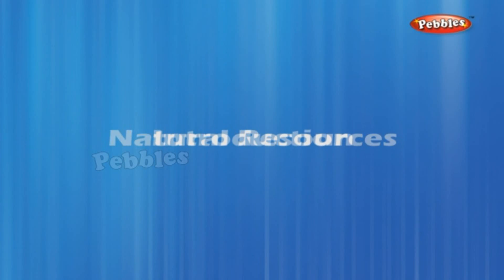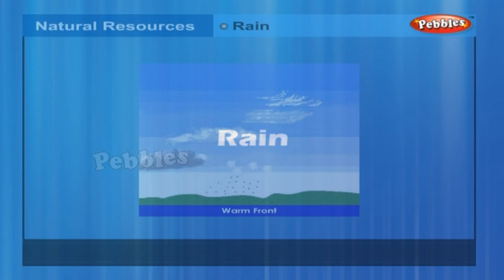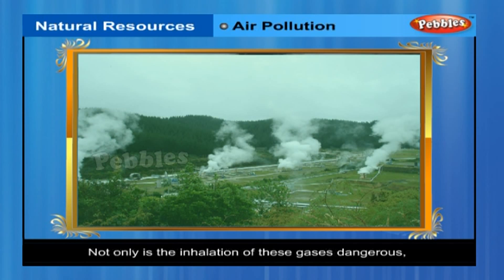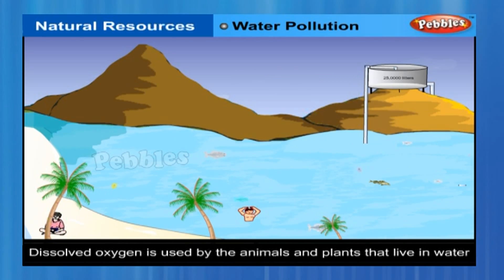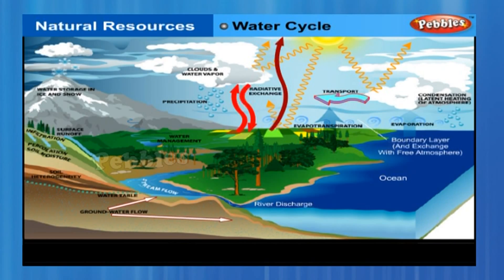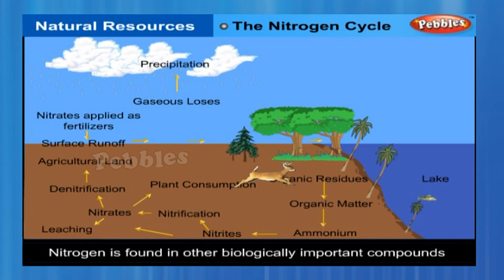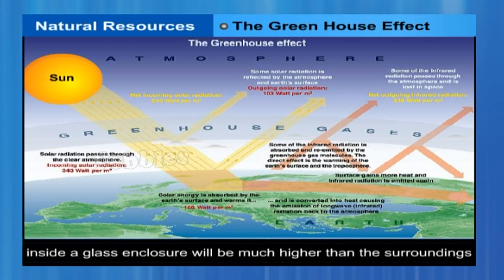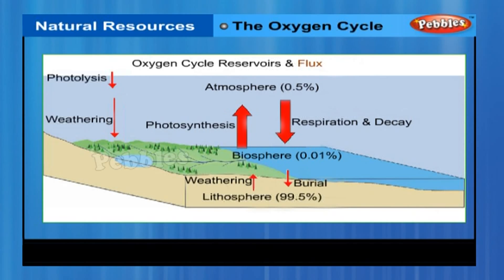Natural resources | Class 9th CBSE Chemistry | NCERT | CBSE Syllabus | Animated Video